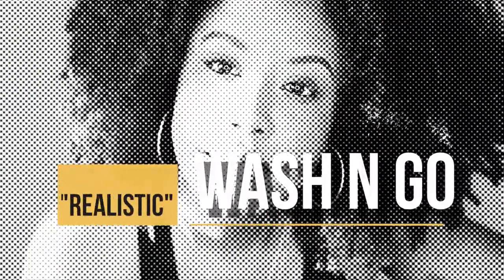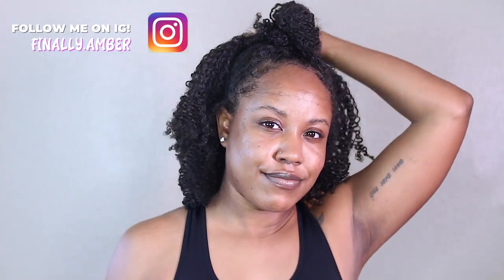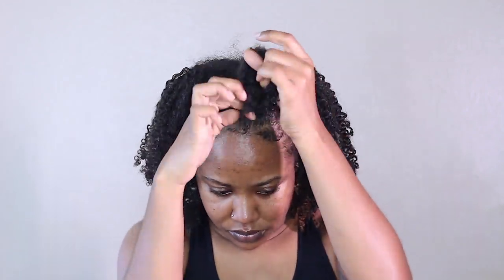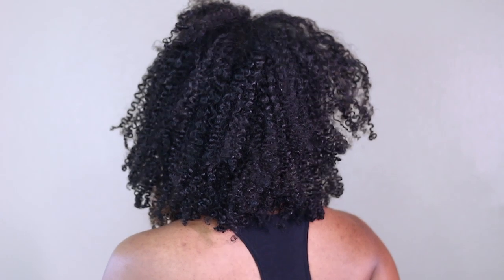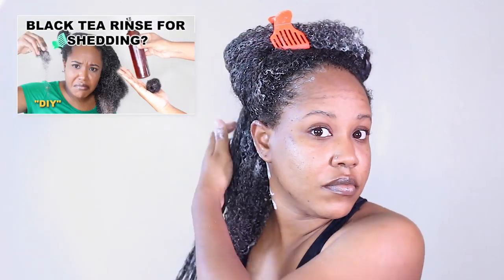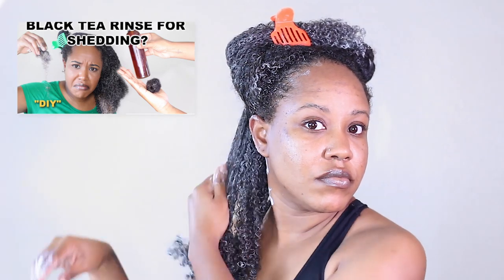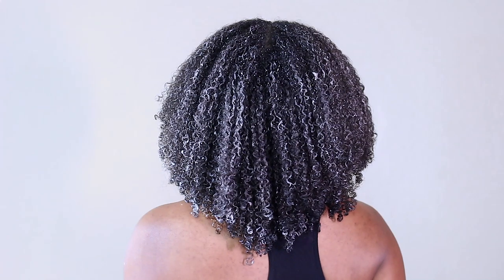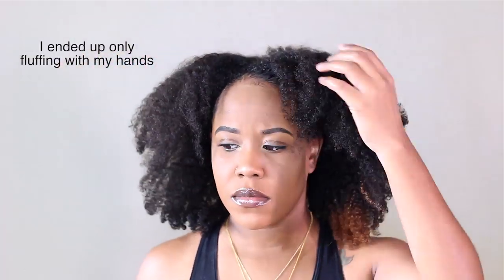My "REALISTIC" Wash and Go | NO GEL | TRUE WASH AND GO ON NATURAL HAIR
Hey Cousins! You guys have been asking me for a long time to do a "true" wash and go, or basically a "no gel wash and go." You guys know I love my gel, but I LOVE my 'fro too! So I was happy to film this video for you guys!

TW: ImFinallyAmber
SC: fineasscurl

FAQS:
- I'm from Alabama (Yes, I know I have an accent)
- I currently live in Los Angeles
- Hair Type: Low Porosity, Fine Strands, Medium Density
- Last Big Chop: April 2013